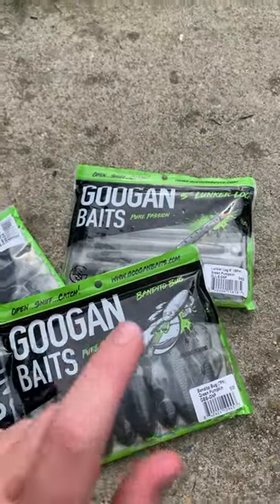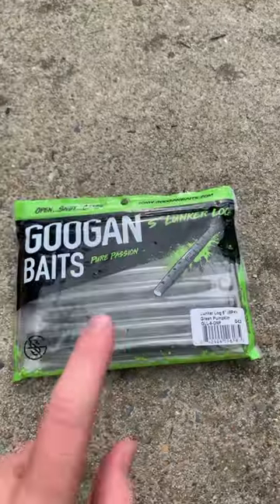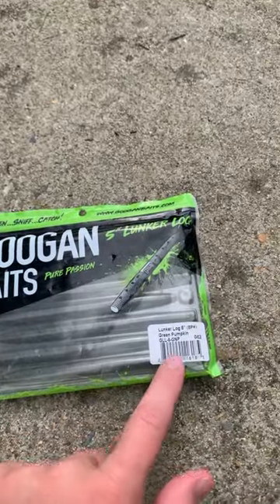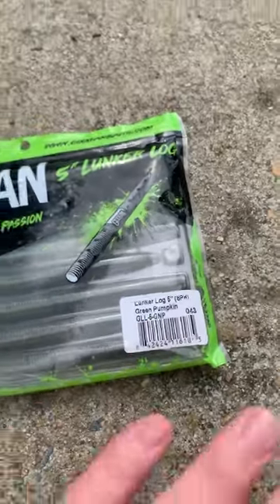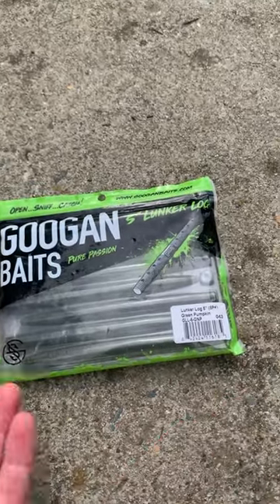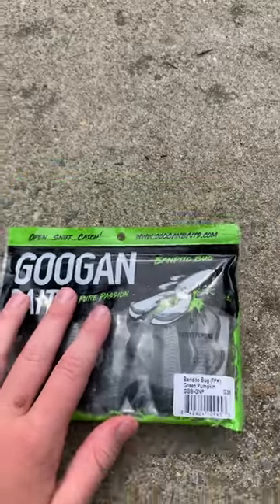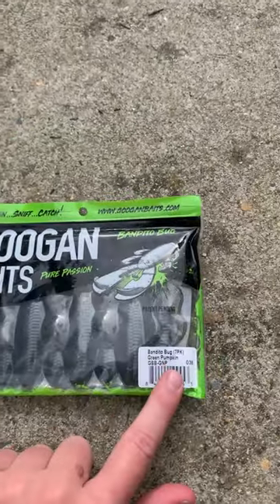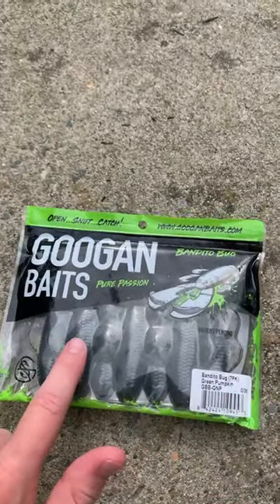Best Bass Fishing Lures for Clear Water